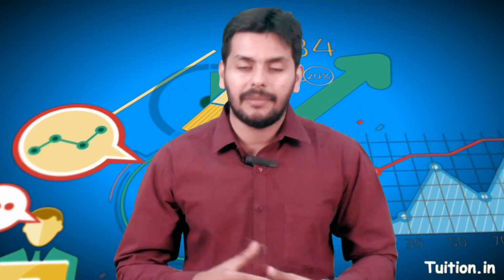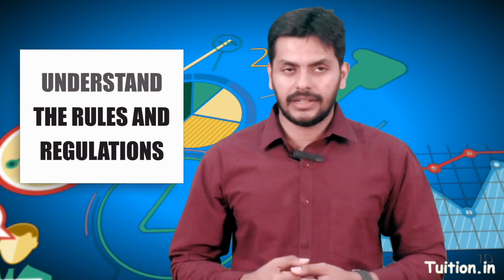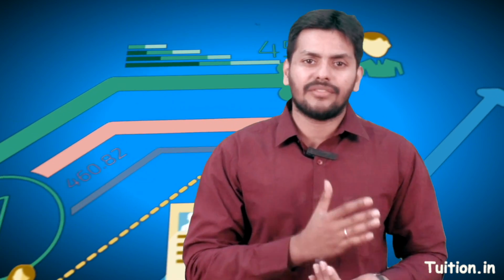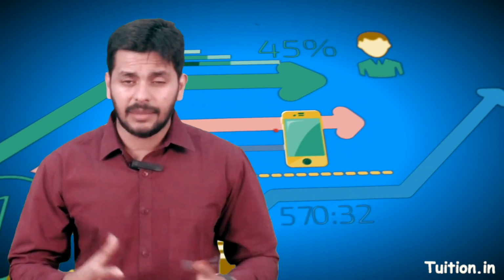Business Process Automation | Enterprise Information Systems